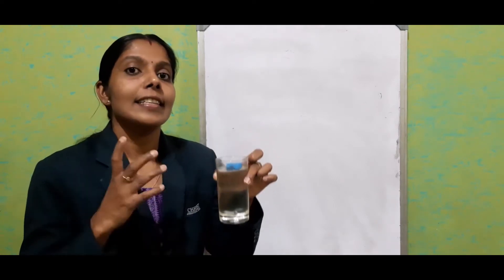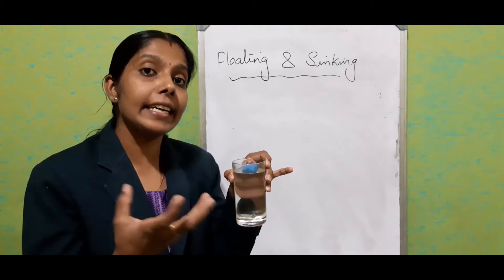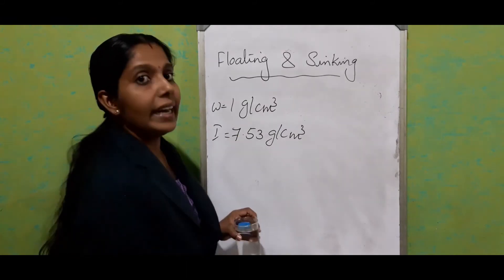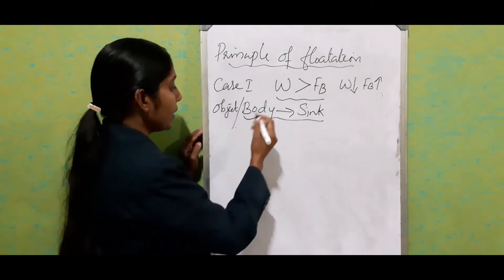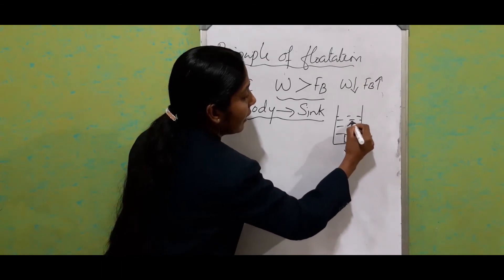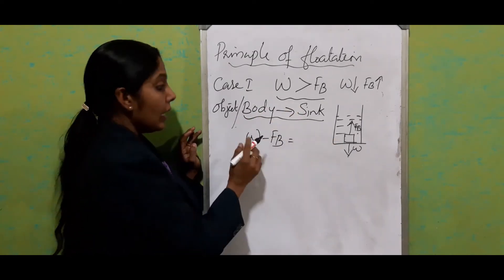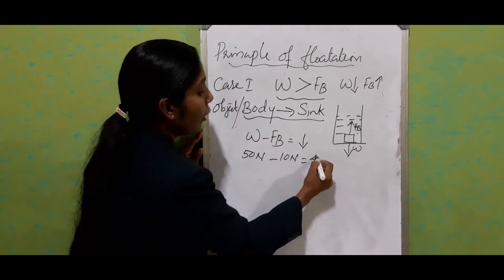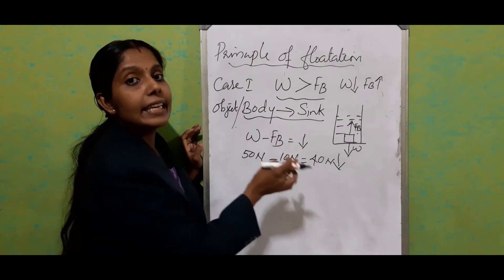ICSE Class 8 Physics Principle Of Floatation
This Video give the clear explanation with proof of Principle of Floatation, Concept of Buoyancy .And through activity It shows different mode of floatation and sinking based on density.